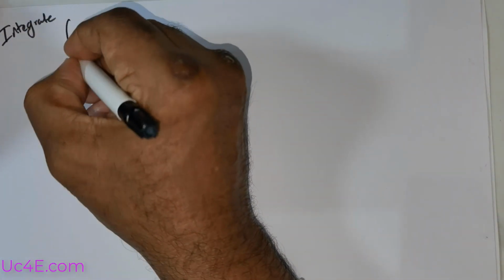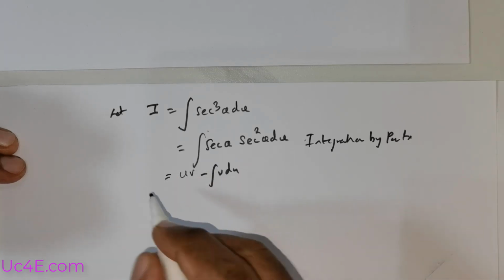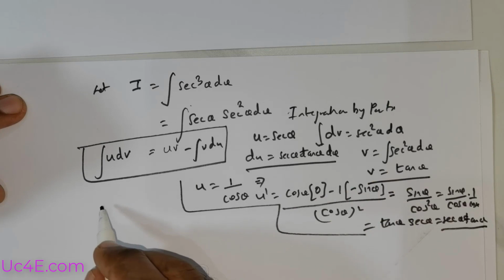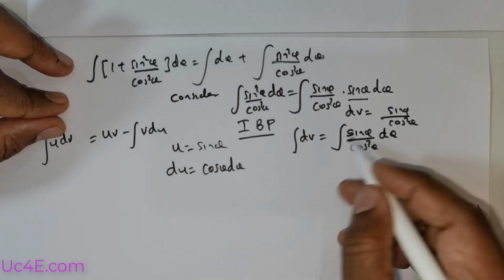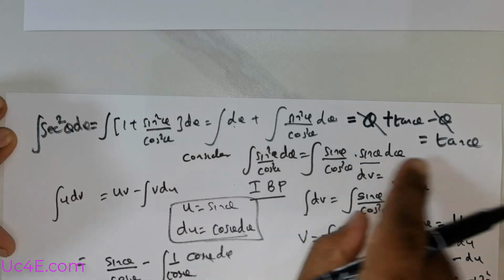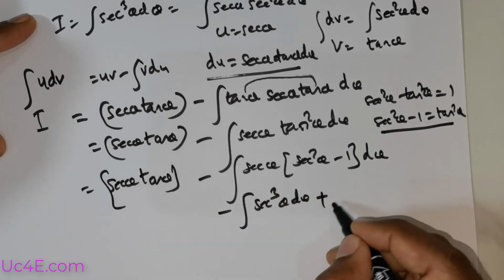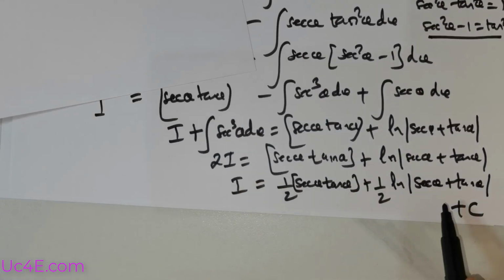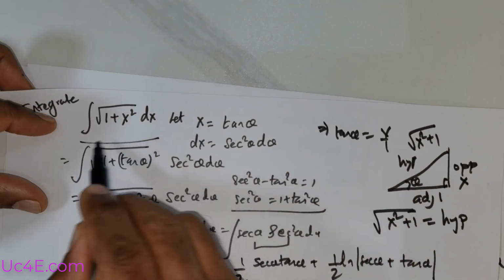integrate sqrt (1 + x^ 2)